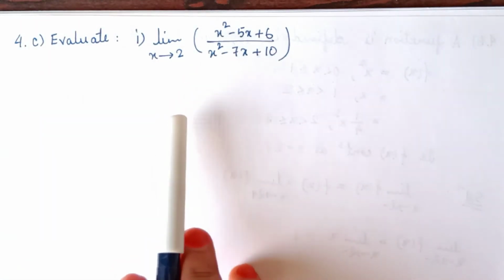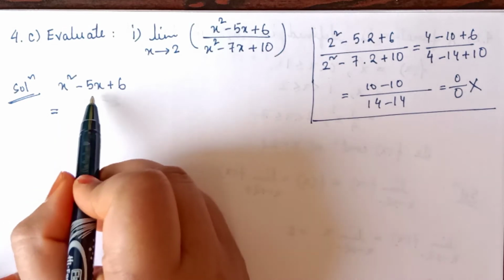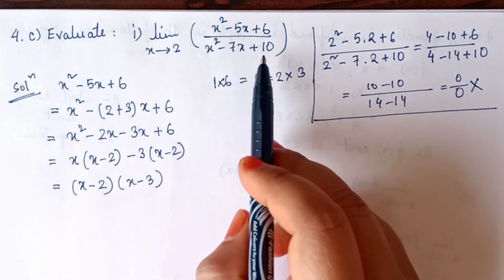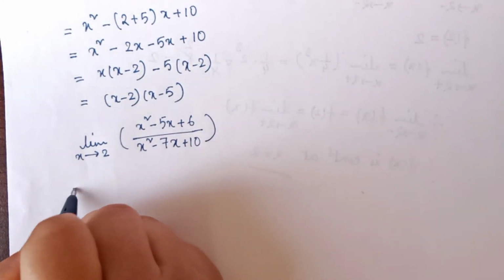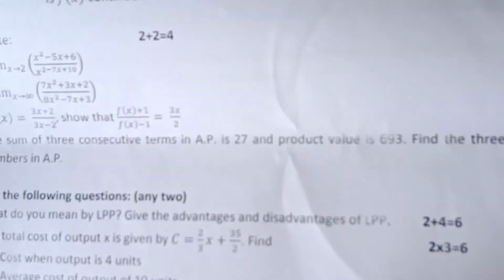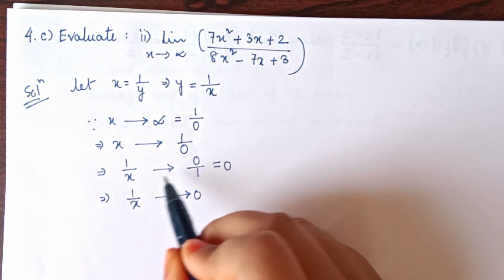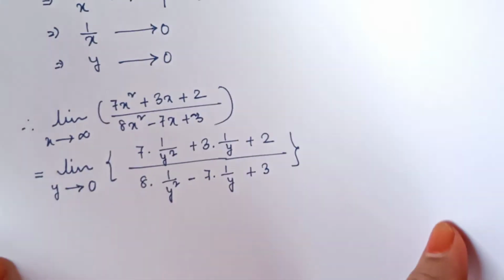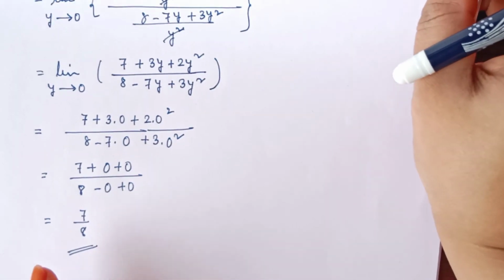Solution of BBA end term exam, 2021,Gauhati University, Part 6| Find the Limit value| Limit function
In mathematics, a limit is the value that a function (or sequence) approaches as the input (or index) approaches some value.Limits are essential to calculus and mathematical analysis, and are used to define continuity, derivatives, and integrals.

The concept of a limit of a sequence is further generalized to the concept of a limit of a topological net, and is closely related to limit and direct limit in category theory.
Limits can be difficult to compute. There exist limit expressions whose modulus of convergence is undecidable. In recursion theory, the limit lemma proves that it is possible to encode undecidable problems using limits.